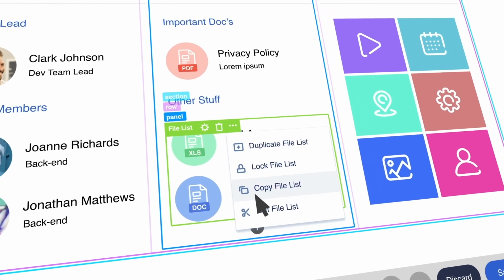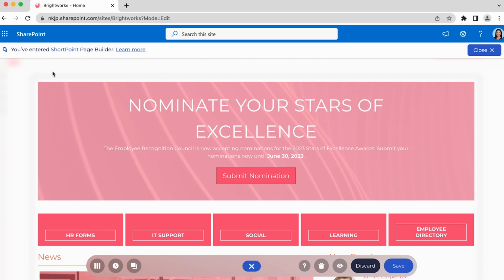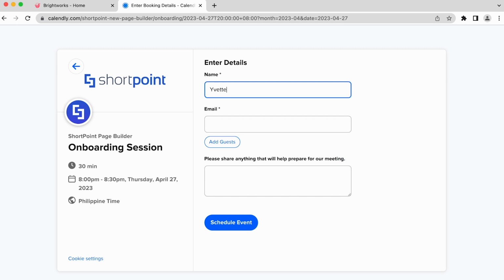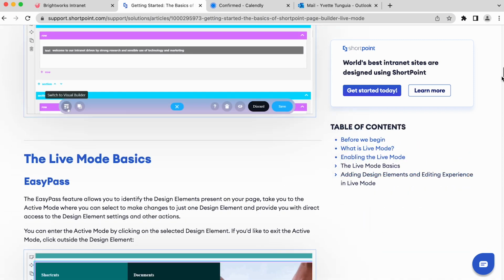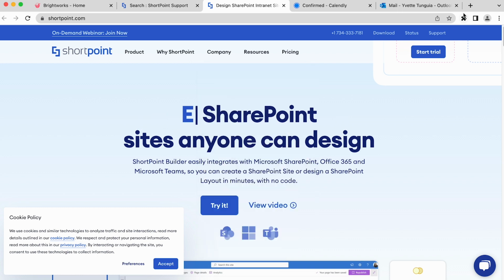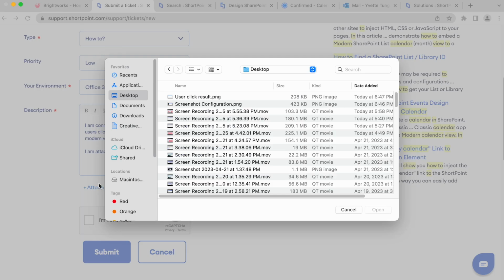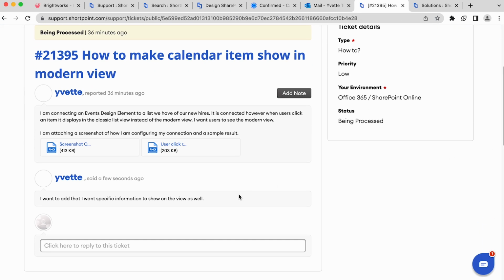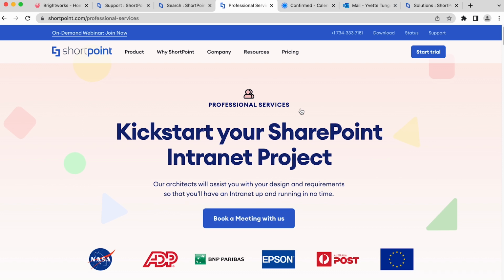Access ShortPoint resources and support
This is the last video of a series of lessons to help new and returning users in Getting started with ShortPoint.

In this lesson, you will be introduced to the ShortPoint support site, learn about the resources available for you to access, and find out how to submit a support ticket when you need help.

Timestamp
0:00 Introduction
0:23 Lesson Outline
0:35 Schedule a demo
1:45 Access support page
2:41 Submit a support ticket
4:26 Wrap up

To get detailed information and a step-by-step tutorial of the features and actions shown in this video, visit the ShortPoint Academy

ShortPoint is a global company that empowers organizations around the world to build gorgeous intranets that deepen connections and increase productivity. We develop and constantly improve the best intranet design technology that enables users to build intranet sites from scratch with no coding, at minimum cost, and in record time. It is the one tool used by more than 1500 companies that effectively touches the lives of more than 6 million intranet users across the globe.

to know more about ShortPoint.